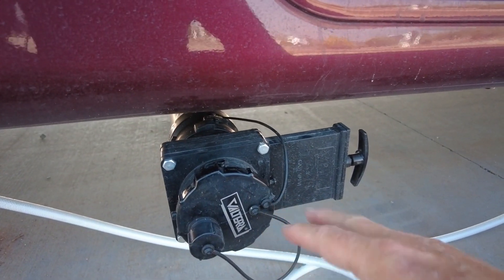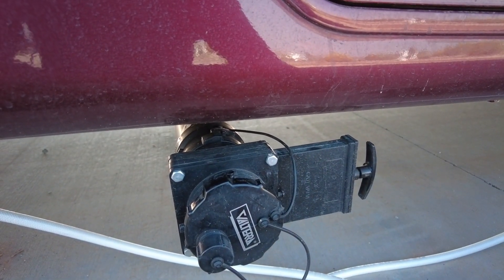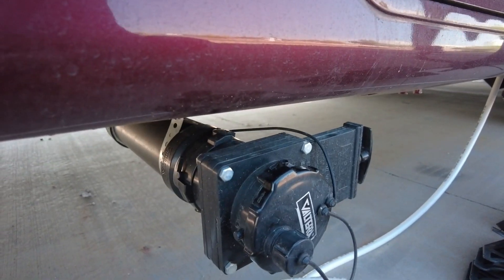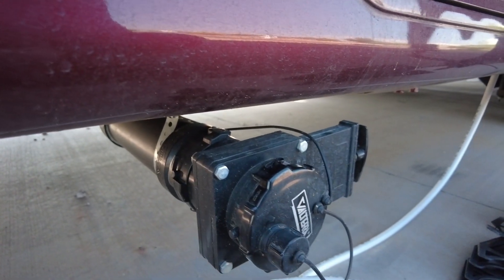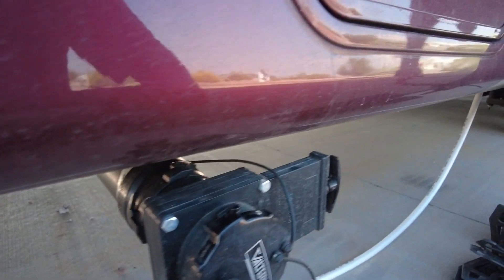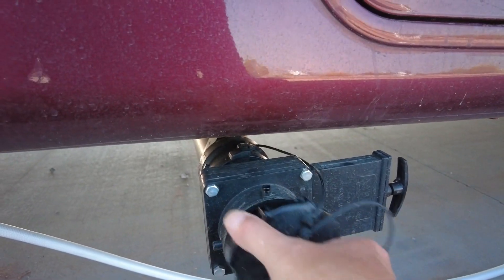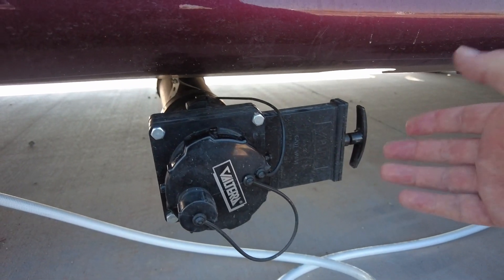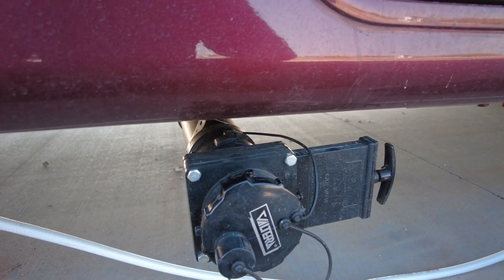Valterra gate "waste" Valve, a great RV upgrade.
A Valterra gate valve is a fantastic and inexpensive upgrade that I feel should be done to EVERY RV.
Here is the link to the gate valve on Amazon
Our Amazon store filled with items we have personally used and support.
If you play Pickleball and are looking for a Selkirk paddle I have a code to save you some money. If you use code ADV-DKERSEY when placing your order
Orders over $500 will receive a $50 gift card
Orders over $750 will receive a $80 gift card
Orders over $1,000 will receive a $100 gift card
Orders over $1,500 will receive a $150 gift card
Orders over $2,000 will receive a $200 gift card
And in return we will get a small reward which in turn will help our channel.
Not a member of the Escapee's RV Club yet but plan to? Use this link to sign up and help this channel.